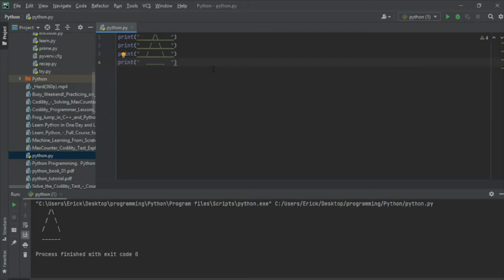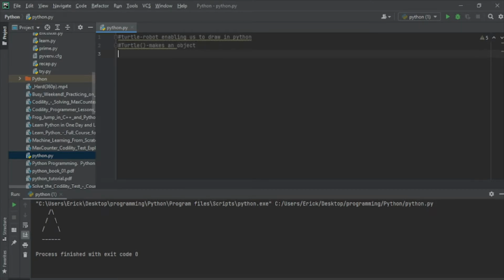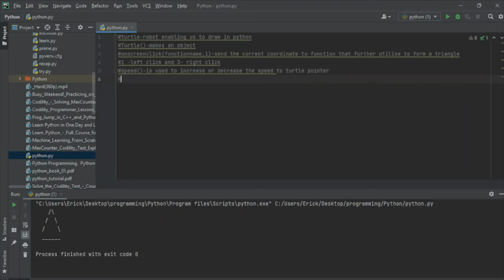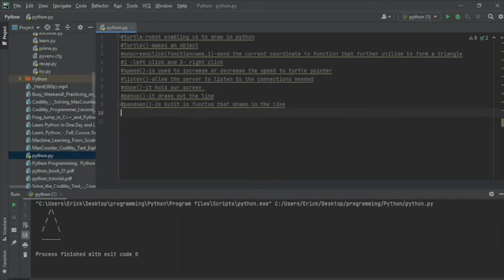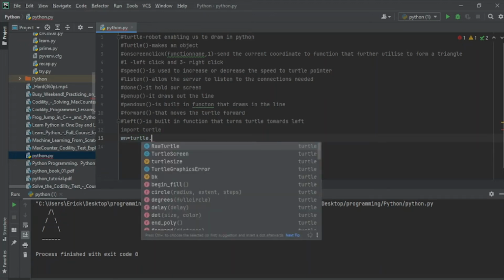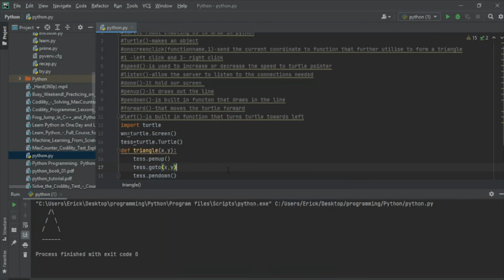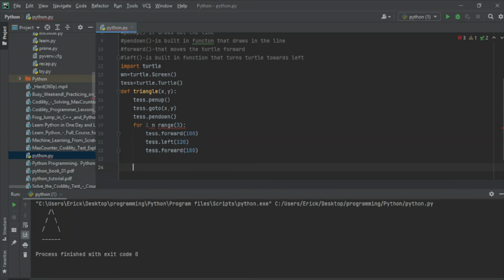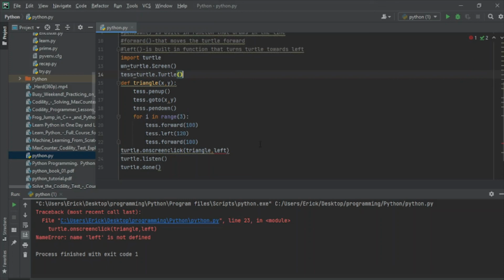Build a triangle in python turtle graphics using onscreenclick.Kindly Check!